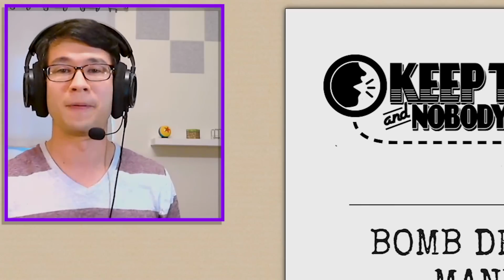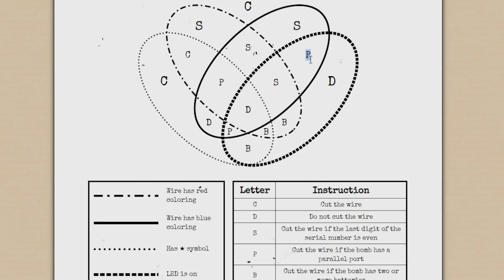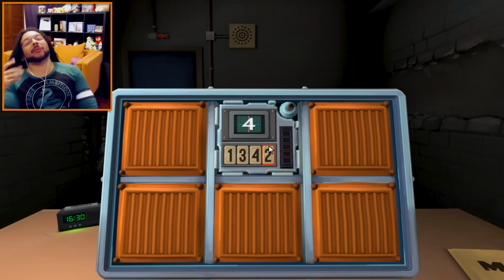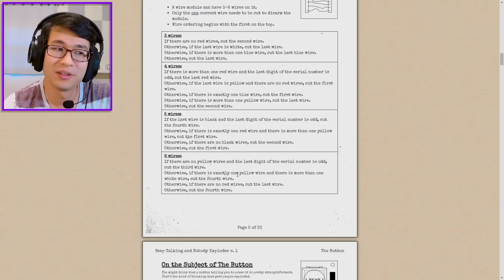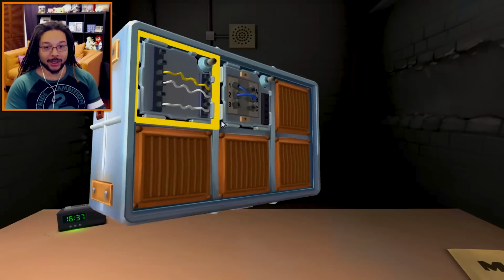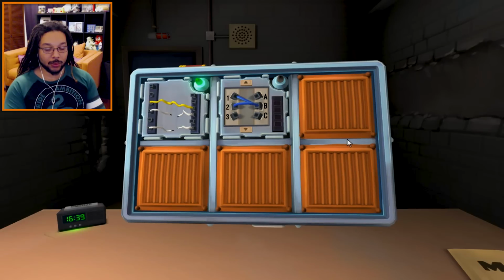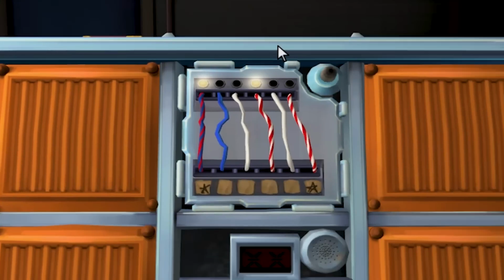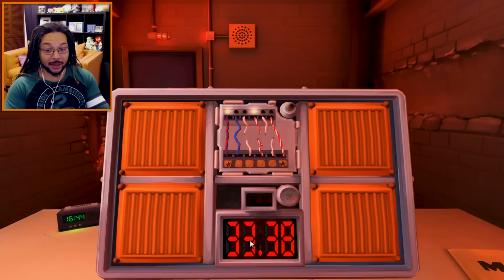A DAB to end all DABs - Keep Talking and Nobody Explodes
There, DJ dabbed, we got it on camera, forever. We got him boys.